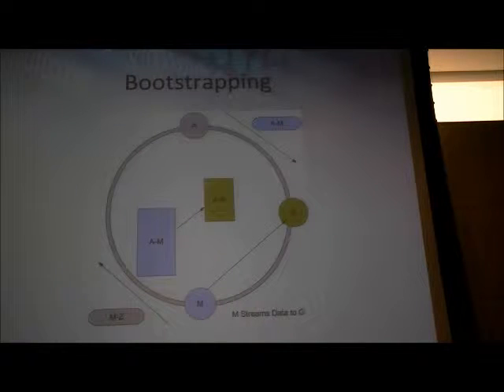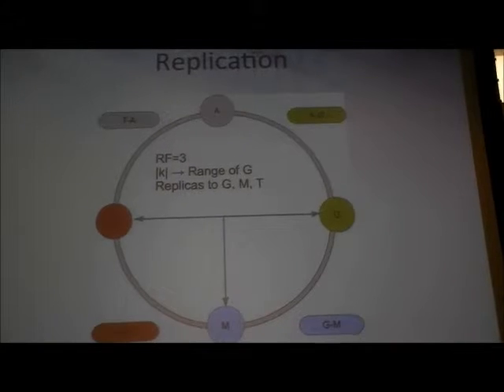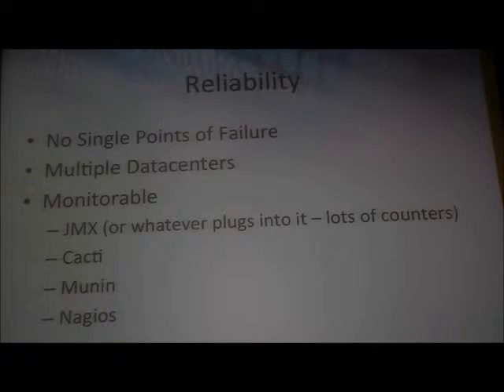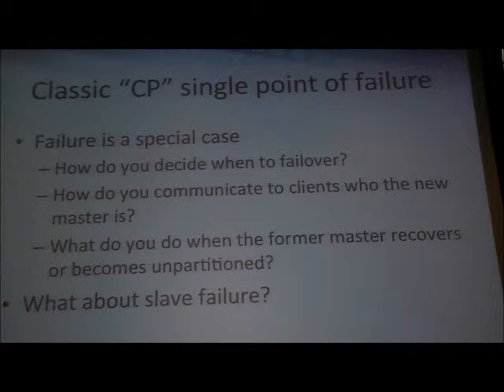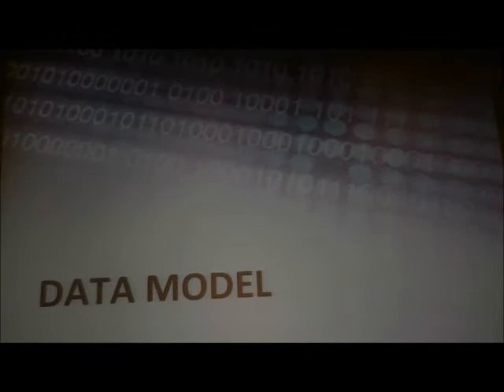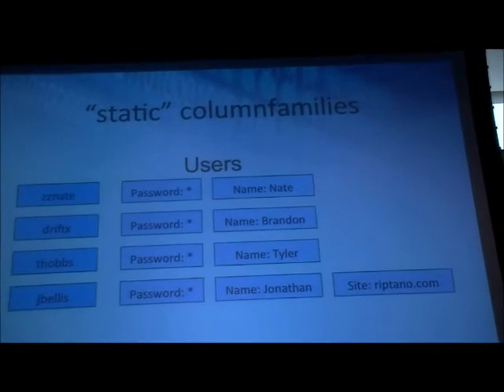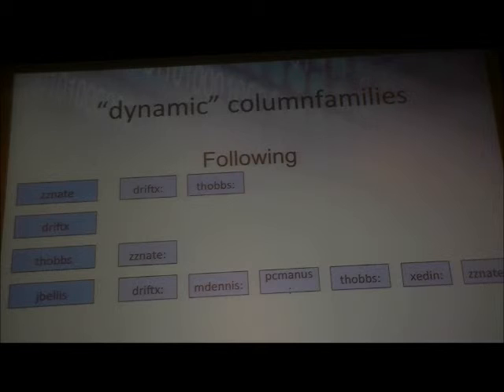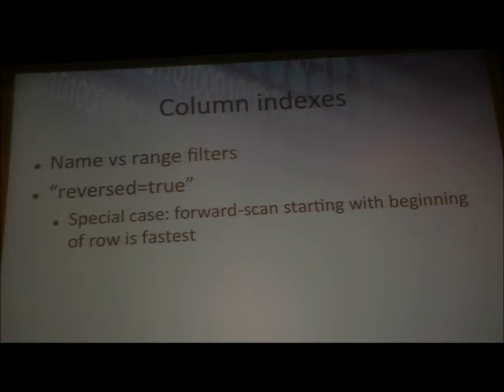Apache_Cassandra_P2